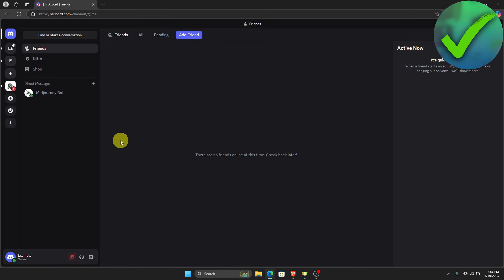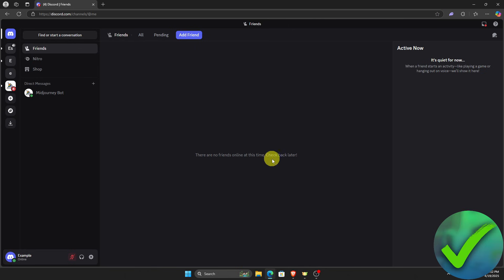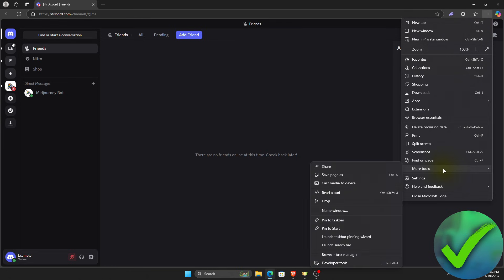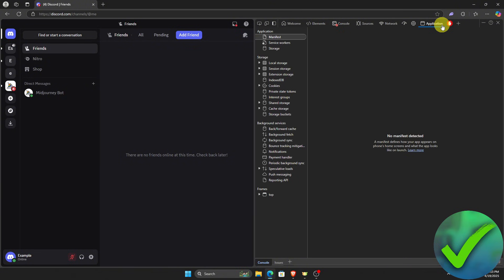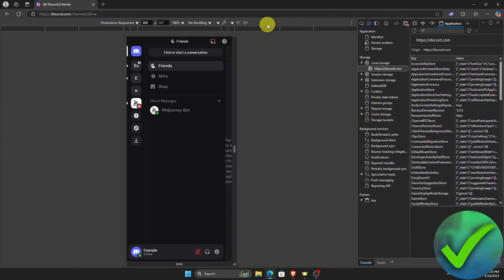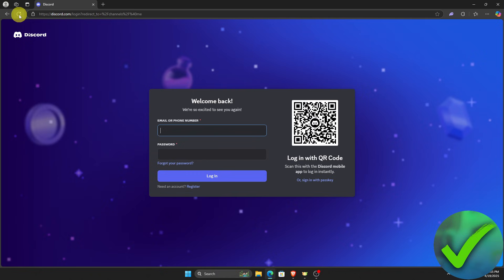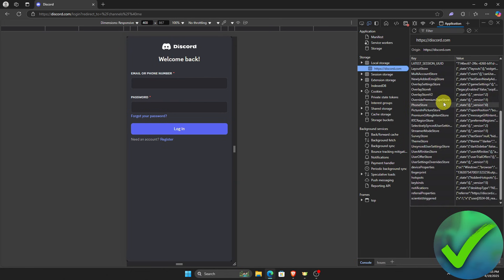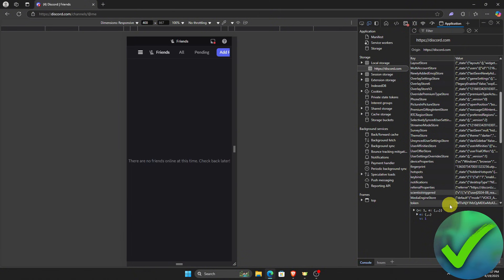How to Login with Discord Token (2025) | Full Guide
In this video I show you how to Login with Discord Token 2025

This is a step by step Discord tutorial on how to Login with Discord Token

00:00 How to GET discord token?
01:26 LOGIN with Discord Token